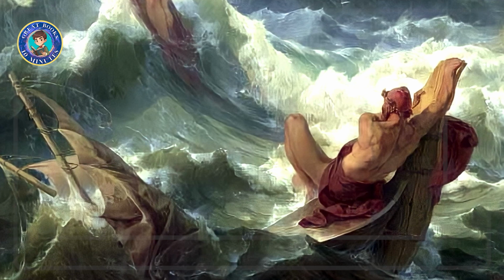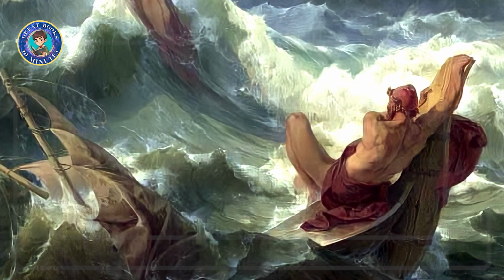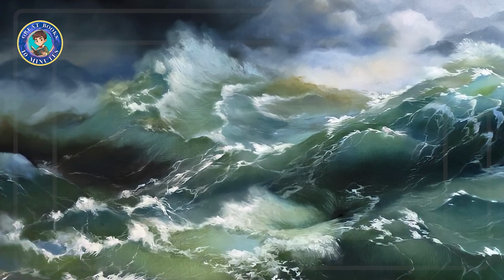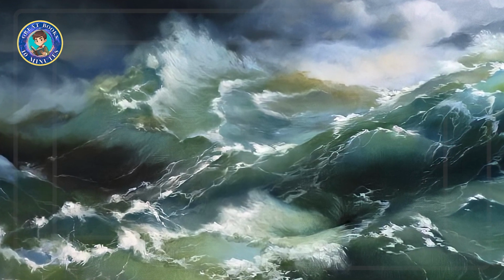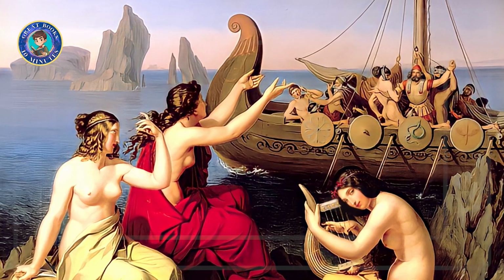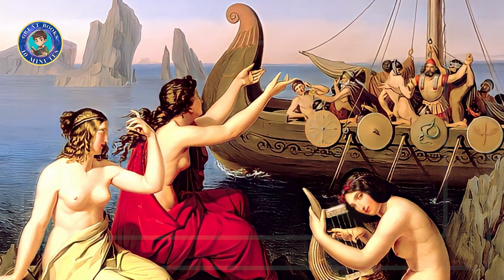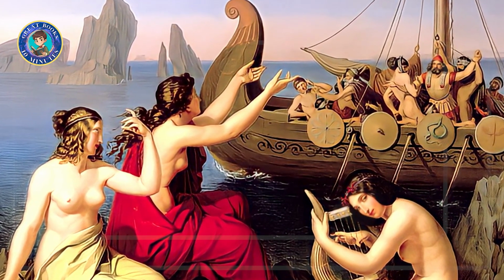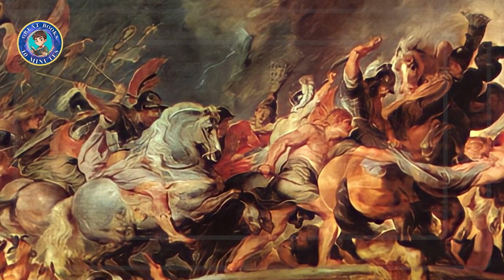Understanding the Odyssey | Exploring the Classics Series | Season one Episode Nine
In this episode of "Great Books in 10 Minutes," we will continue our Exploring the Classics series by delving into the timeless epic, Homer's "The Odyssey." Join us as we embark on an in-depth analysis, unraveling the layers of this literary masterpiece. From the heroic journey of Odysseus to the captivating tales of gods and monsters, this exploration promises to unveil the richness and significance of "The Odyssey." Throughout this analysis, we will take a profound look at the major themes woven into the fabric of the poem. Dive into Homer's criticism of Kleos and its impact on the characters' destinies, explore the intricate balance between the importance of family and domestic life against the backdrop of epic adventures, marvel at Odysseus' cunning and intelligence as he faces various challenges, and reflect on the profound relationship and influence of fate and the divine throughout this epic saga.